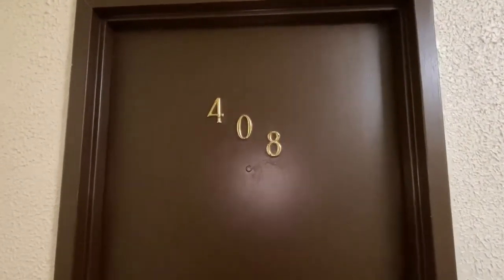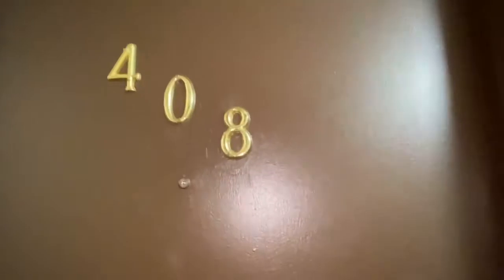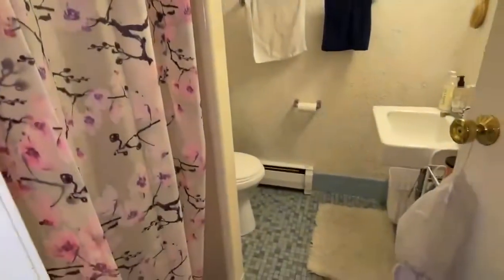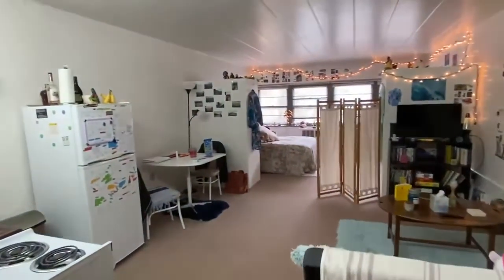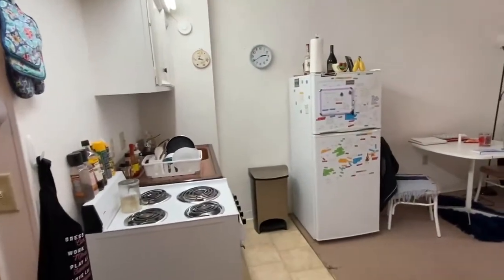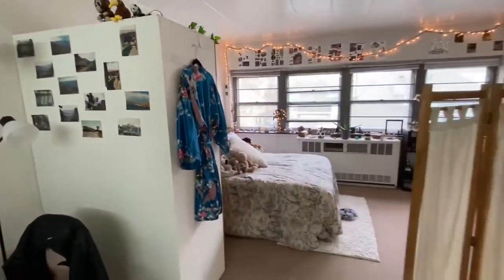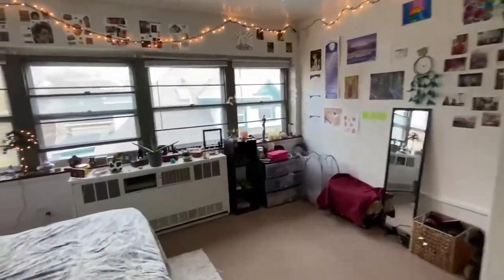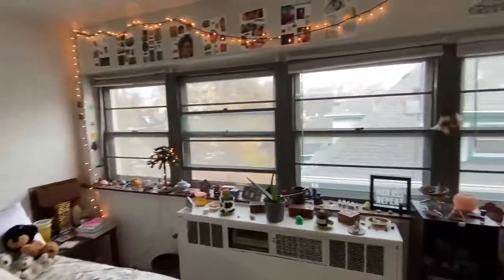140WG-408_Studio_140 W Gorham